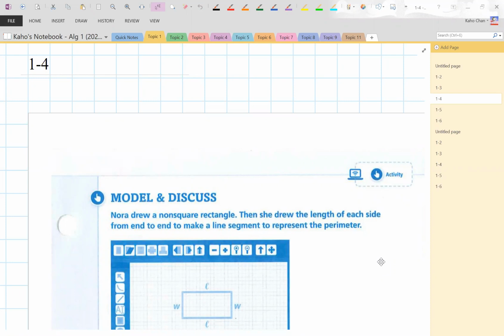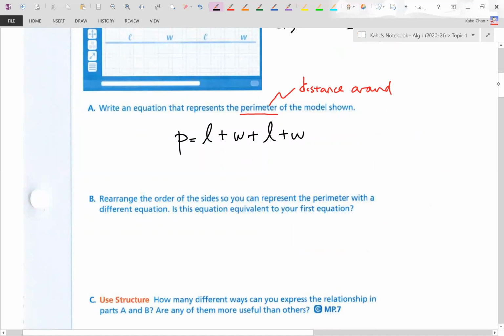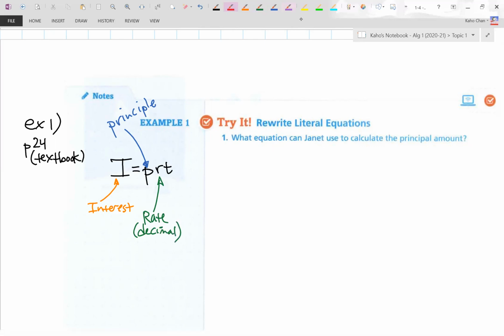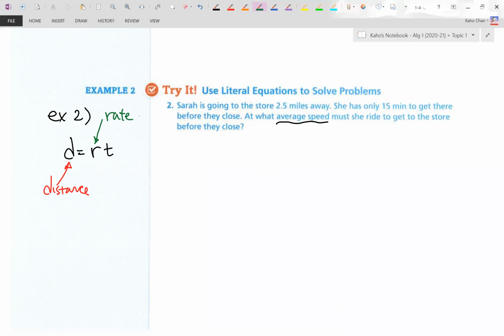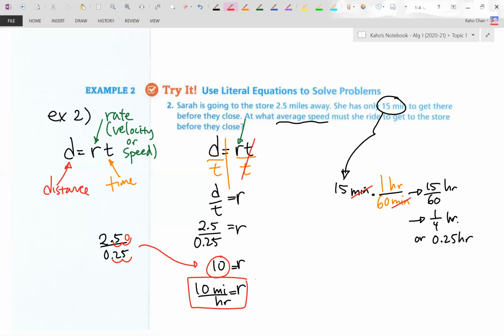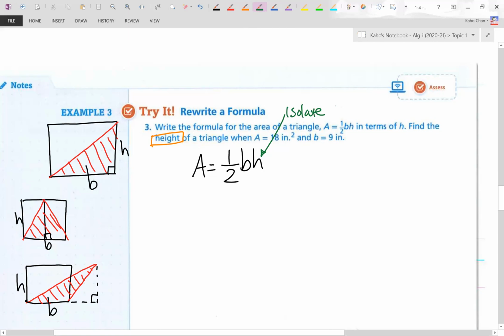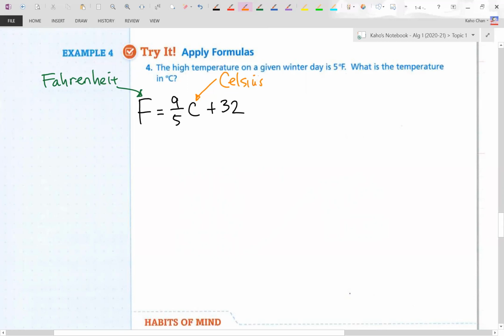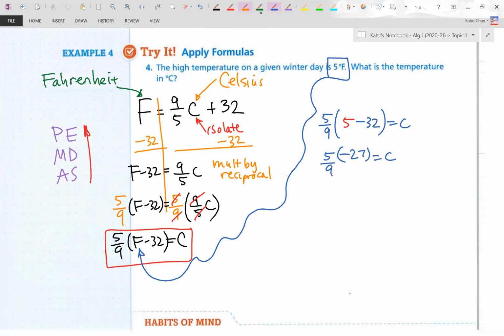Algebra 1 Lesson 1-4